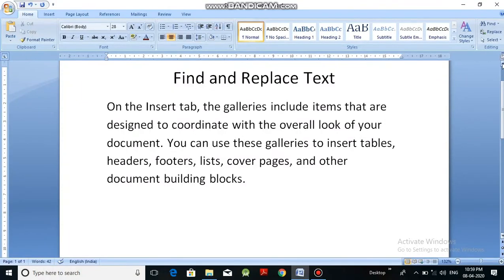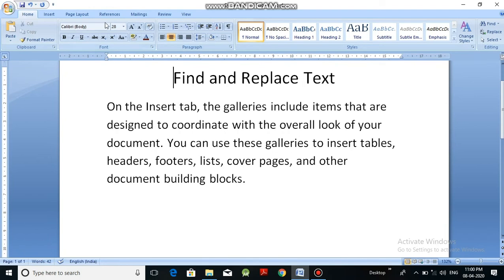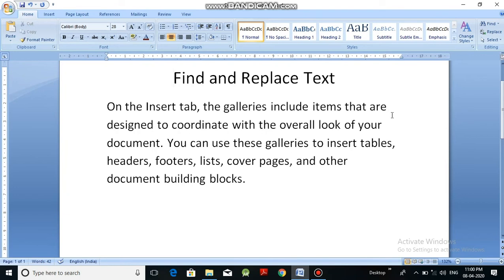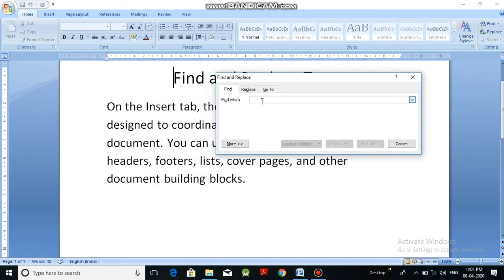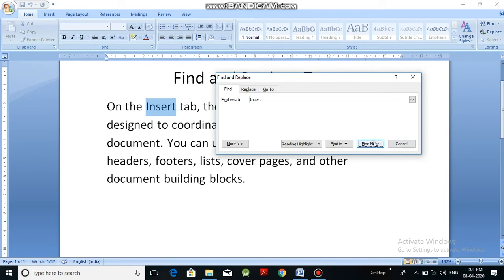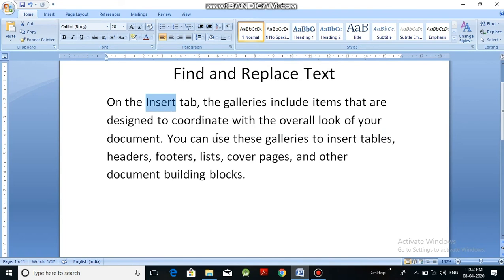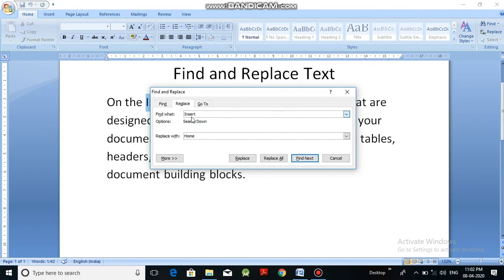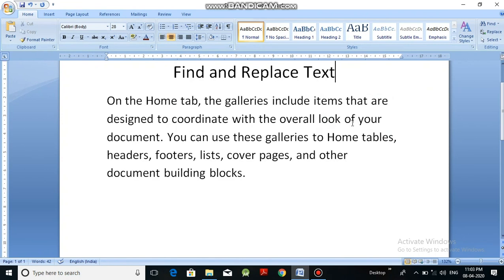Information Technology Class IX - Chapter Word Processing (Lecture 4)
In this video you will learn about Find and Replace of text